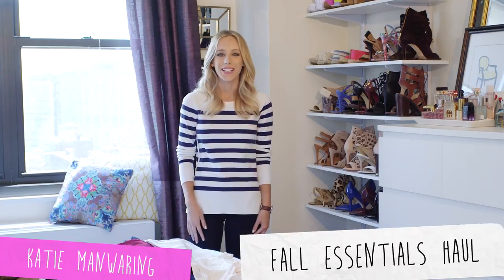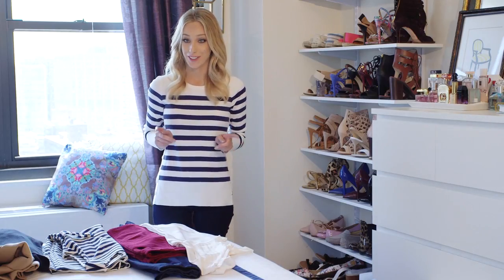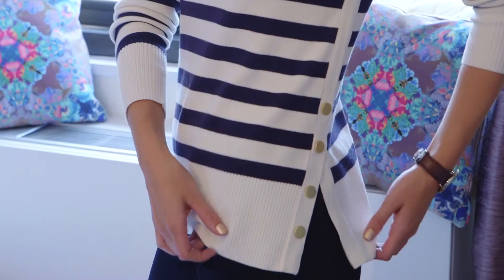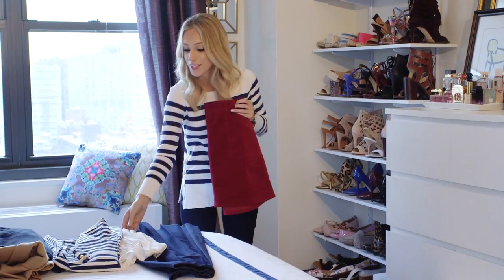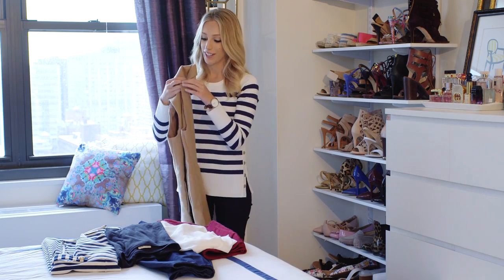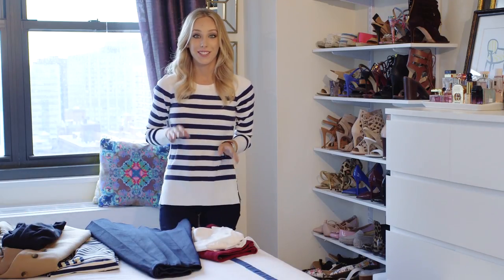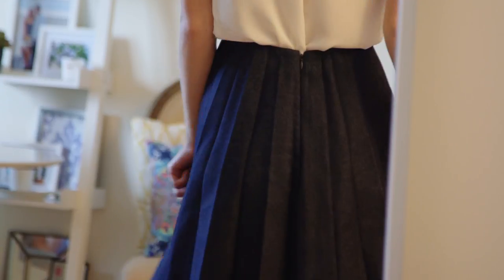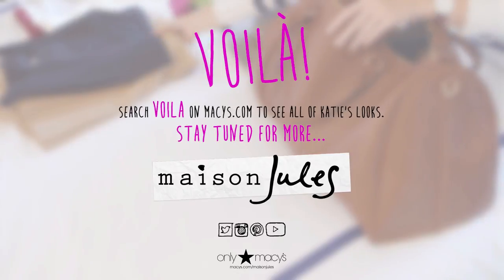Introducing Voila, with Katie's Bliss!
Transition into fall with our new series, Voila, featuring fashion blogger Katie's Bliss!

To learn more about Katie's fall favorites and other styling tips head to the Maison Jules Tumblr

Want to save all this good stuff for later, Pin them